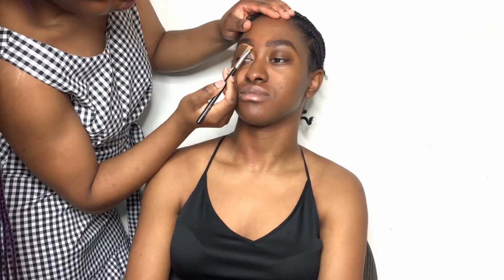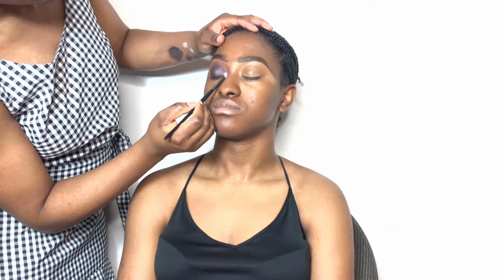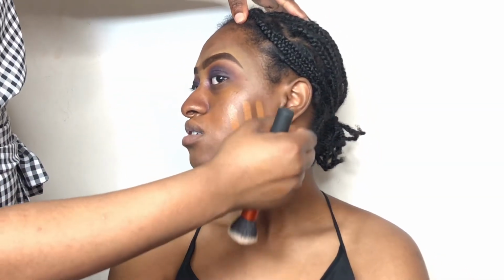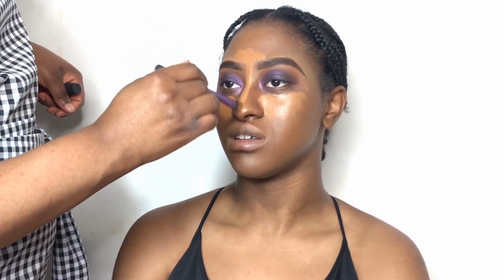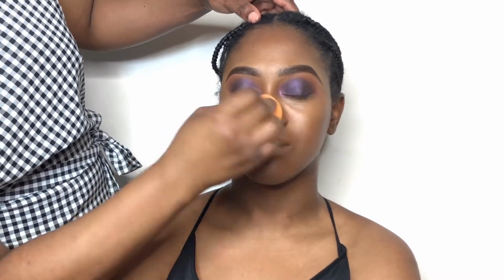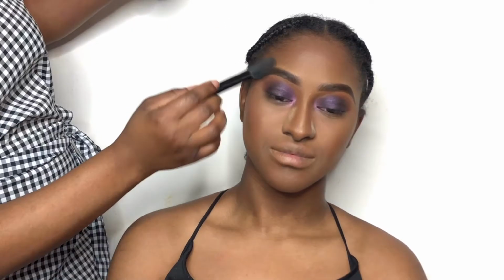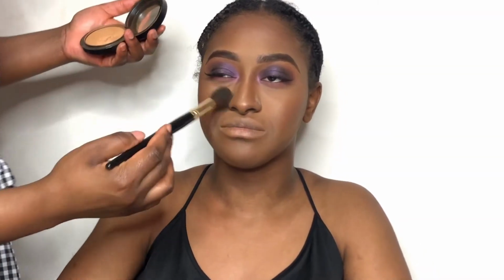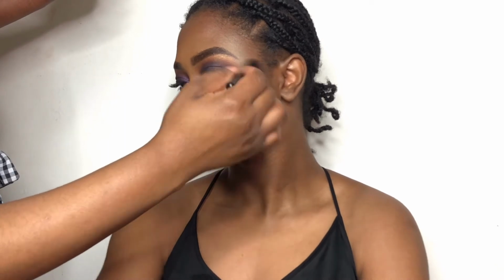Purple Smokey Eye | Priscilla Ayodele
Hey beauties, its ya girl again!!!
Make sure to subscribe to the Channel, share with your friend, like and also comment down below your thoughts on this look and what you would like to see in the future! see you soon